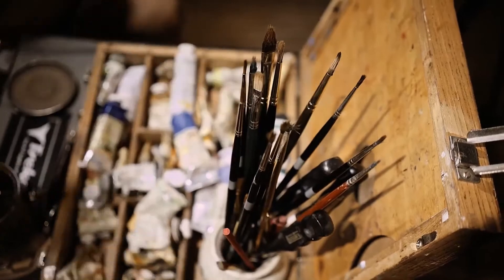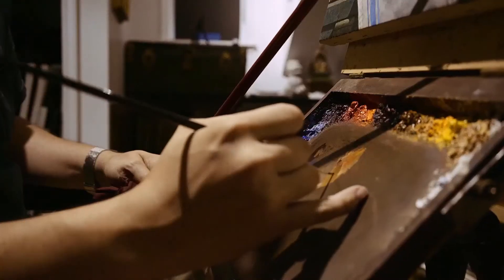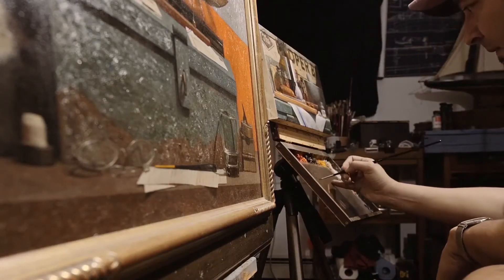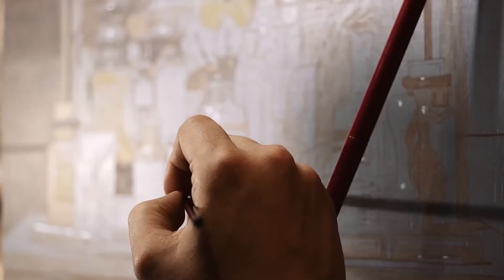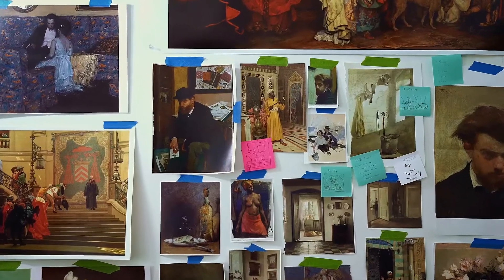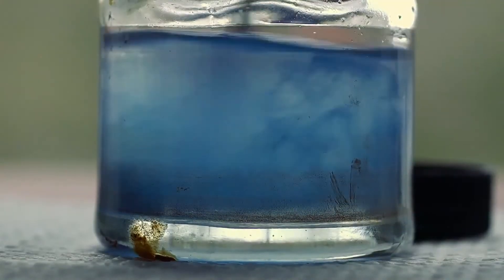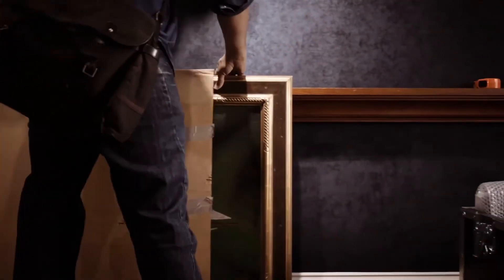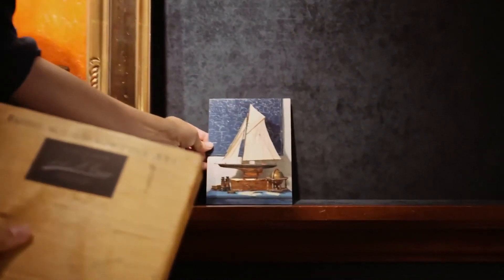Trailer for Lemons in Silver Bowl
This is the official trailer for the "Lemons in Silver Bowl" video for sale on my website. 1hour and 28 minutes and only $40